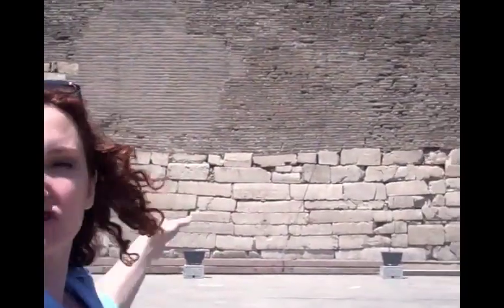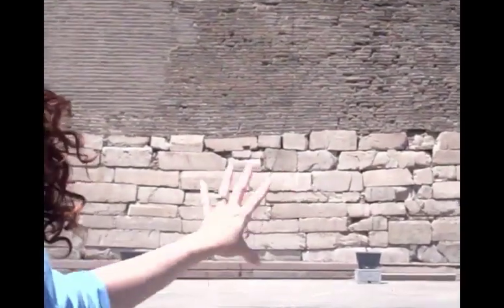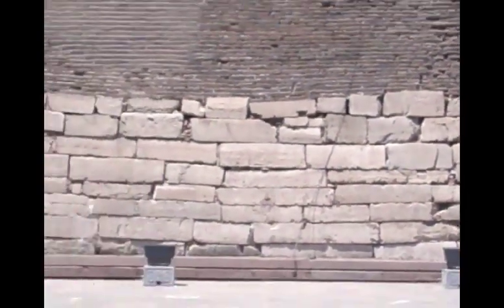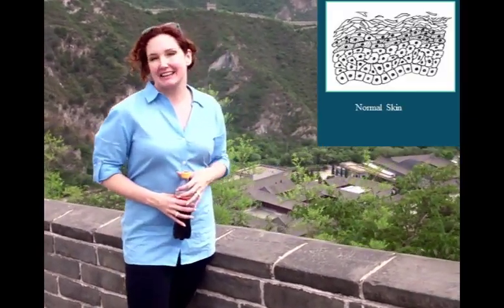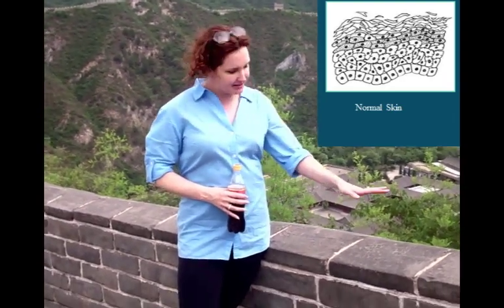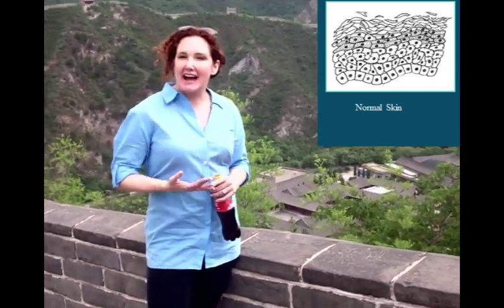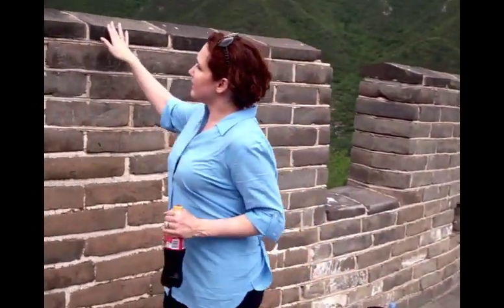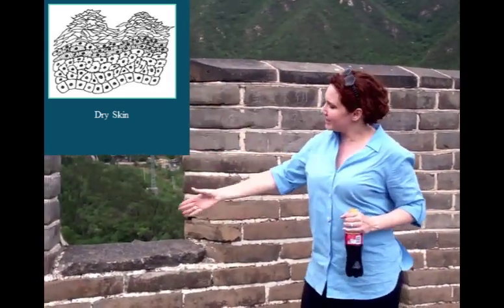Dr. Leslie Baumann Discusses Dry Skin, the Epidermis and the Stratum Corneum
Dry skin has an impaired skin barrier.  This video explains the science of how the skin barrier works and uses the Chinese Wall as a metaphor for the skin barrier. After watching this video you will have a better understanding of why dry skin occurs.